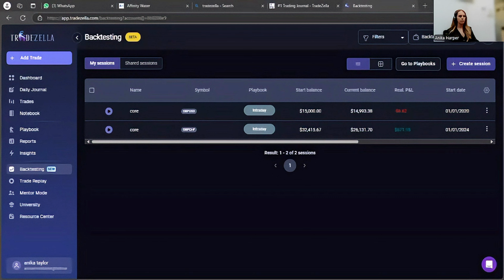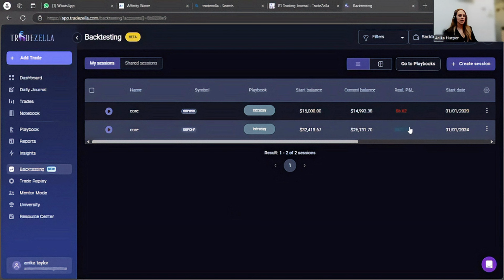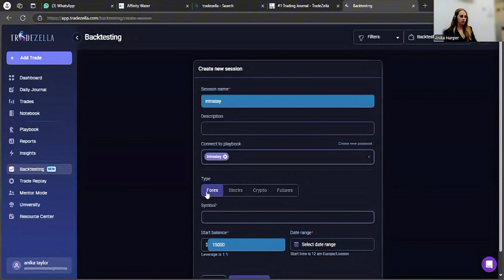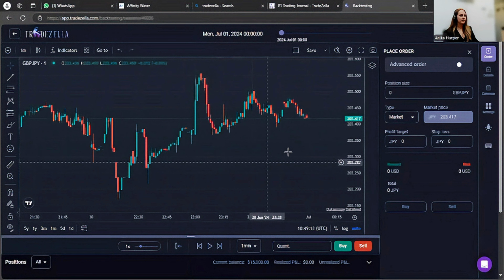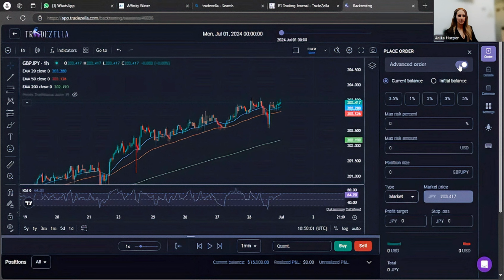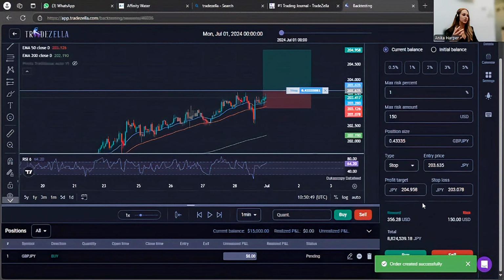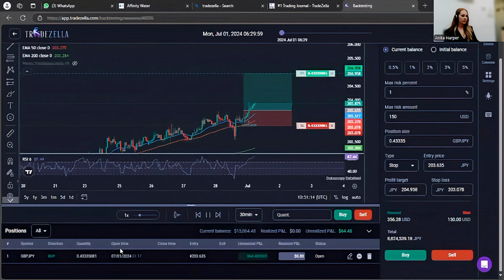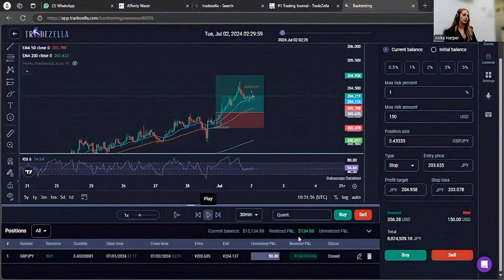Mastering Back Testing with TradeZilla | Coach Anika's Guide to Confidence in Trading Strategies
Start your journey to financial success with our FX Fast Track Course.

📷 Follow Our Instagram 📲 : @financialmarketsonline
🗻 Follow Our TikTok: @financialmarketsonline